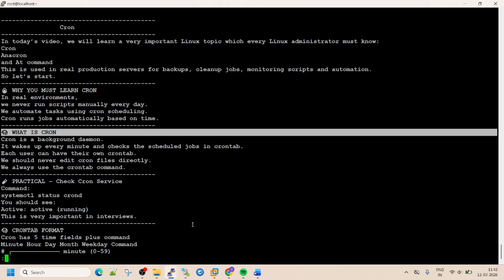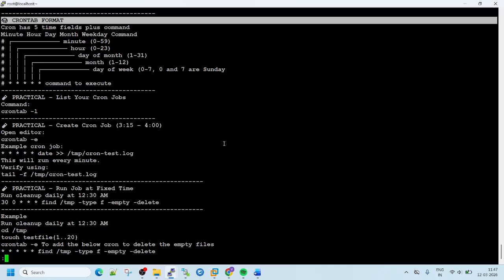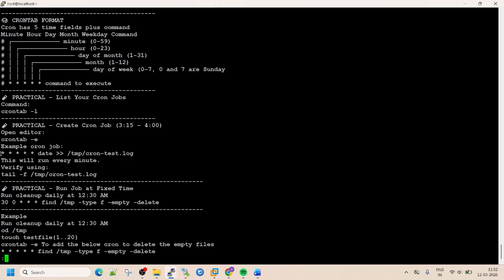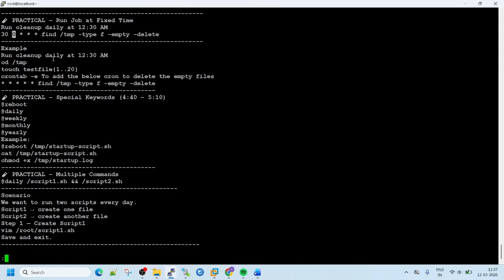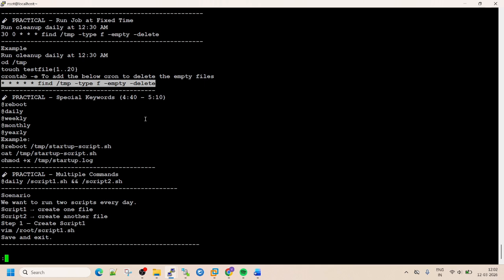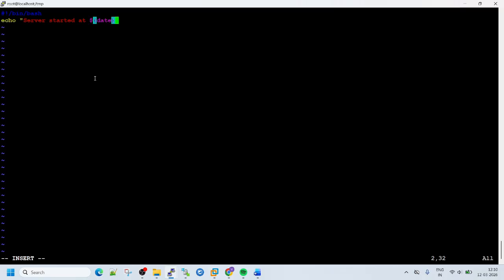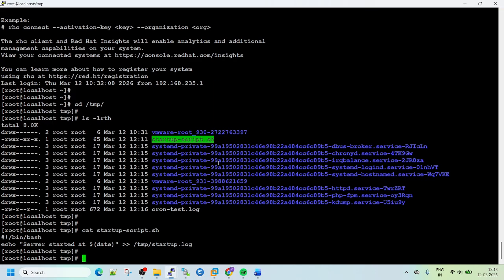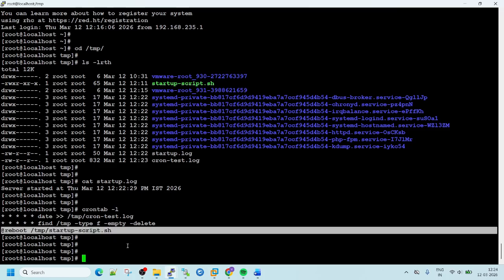Cron Jobs in Linux (Complete Practical) | Scheduling Automation for Linux Admins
Learn Cron Jobs in Linux with practical examples.

This tutorial explains Cron, Anacron and At command used by Linux administrators for automation.

In this video you will learn Cron Jobs in Linux with real practical examples used by Linux administrators in production environments.

We will cover:

✔ What is Cron daemon in Linux
✔ How to create cron jobs using crontab
✔ Cron time format explained with examples
✔ Special cron keywords like @reboot, @daily, @weekly
✔ Running multiple commands in cron

This tutorial is very useful for:

• Linux Administrators
• DevOps Engineers
• System Engineers
• Cloud Engineers
• Beginners learning Linux automation

If you are preparing for Linux Administrator or DevOps interviews, this topic is extremely important.

💬 Comment CRON LAB if you want more real production labs.